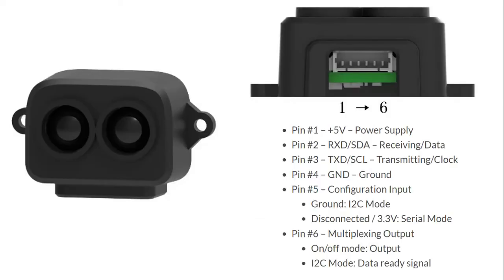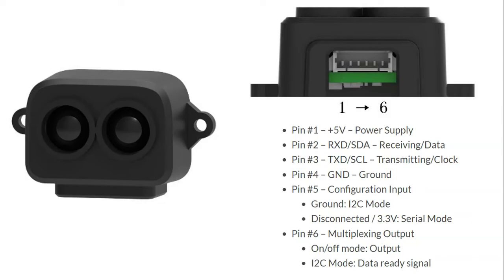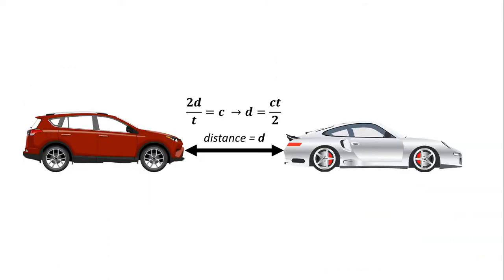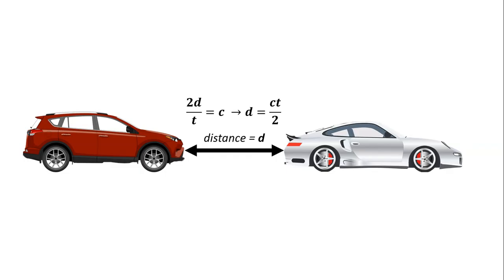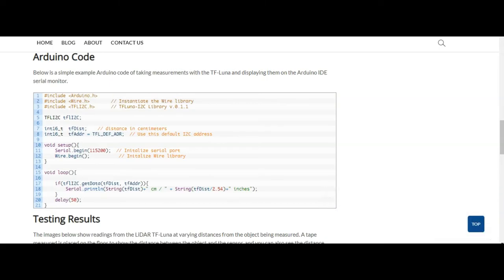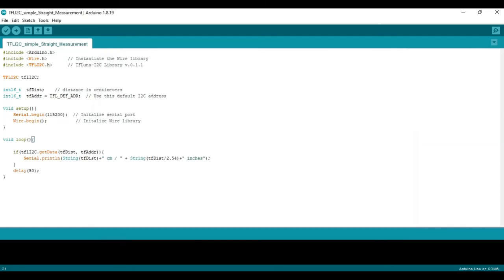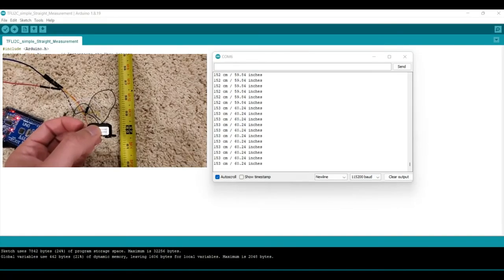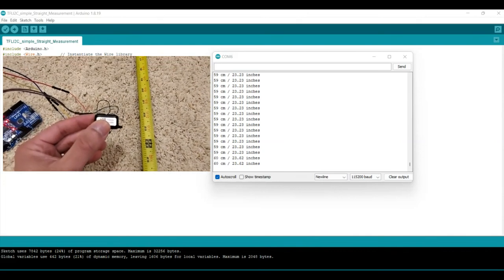LiDAR with Arduino - TF-Luna Sensor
In this video we will go over how to use a LiDAR sensor module with Arduino. Specifically we will use the Benewake TF-Luna as the basis for this video. We will learn about the basics of the sensor, how to connect to an Arduino UNO and a NodeMCU, how to program in Arduino, and we will test it and show the results.

Arduino UNO
TF-Luna LiDAR Sensor

Intro: 0:00
TF-Lune Lidar Sensor Basics 1:54
Connecting to Arduino 4:19
Programming in Arduino 4:57
Testing LiDAR Sensor 6:52